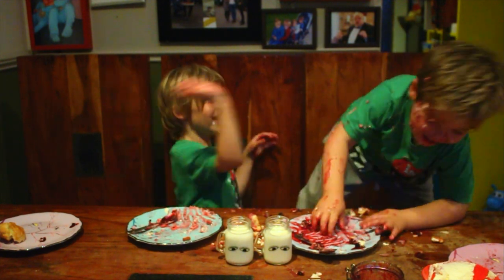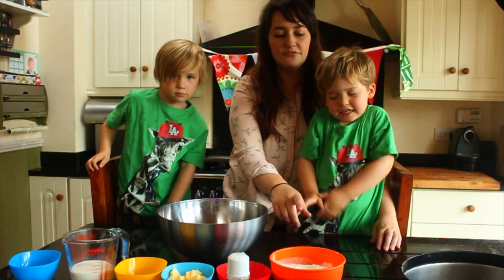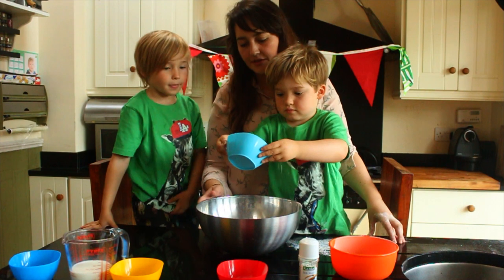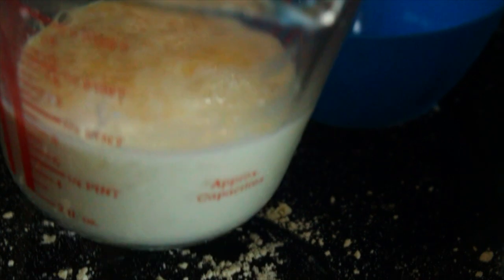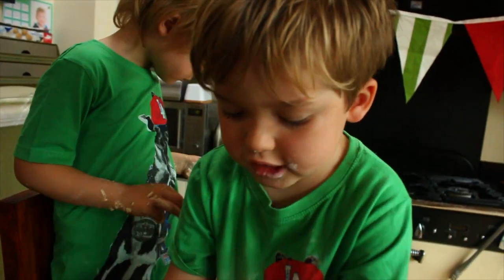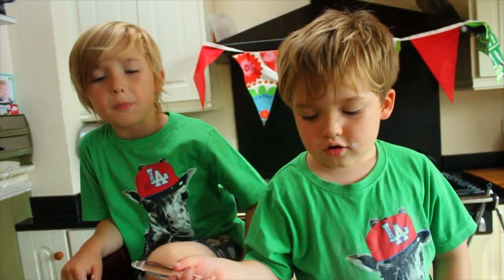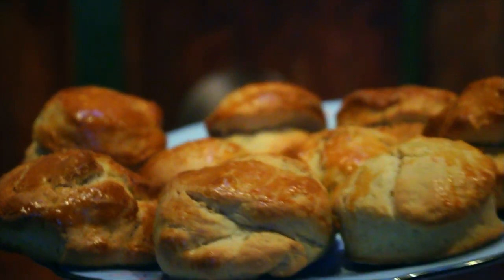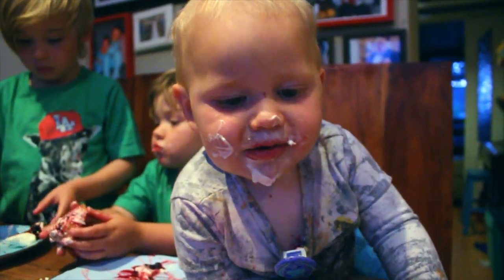SCONES - HOW TO BAKE - ***WARNING MAY LEAD TO FOOD FIGHT***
In this video the Lost Kids make some delicious scone with their Lost Mammy. They are so easy to make and it only takes 20 minutes from start to finish. Cleaning up afterwards may take a lot longer :)

Here is the recipe for 8 - 12 scones:

Ingredients:
350g/9oz self raising flour
pinch of salt
85g/3oz butter
25g/1oz caster sugar
3 teaspoon baking powder
1 lemon juice
1 teaspoon vanilla essence
150ml/5fl oz milk
1 free-range egg, beaten, to glaze (alternatively use a little milk)

Method:
- Heat the oven to 220C/425F/Gas 7. Lightly grease a baking sheet.
- Mix together the flour, baking powder and salt and rub in the butter. it
  should resemblebreadcumbs.
- Stir in the sugar
- Add the vanilla essence to the milk and the pour it into the flour
  mixture to get a soft dough.
- Turn on to a floured work surface and knead very lightly. Pat out to a
  round 3cm / 1inch thick. Use a 5cm/2in cutter to stamp out rounds
  and place on a baking sheet.
- Lightly knead together the rest of the dough and stamp out more
  scones to use it all up.
- Brush the tops of the scones with the beaten egg. Bake for 12-15
  minutes until well risen and golden.
- Cool on a wire rack and serve with cream and some homemade jam

Slán :)